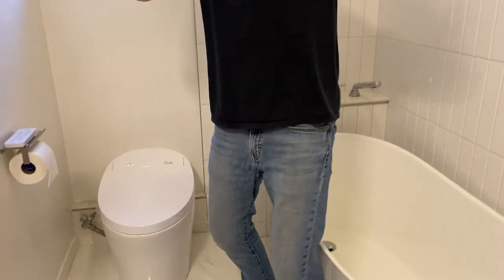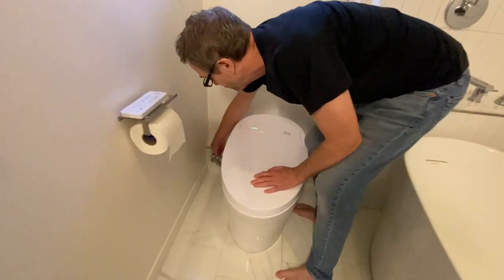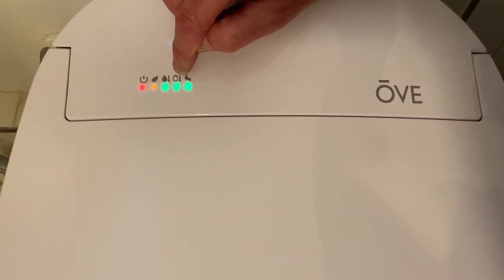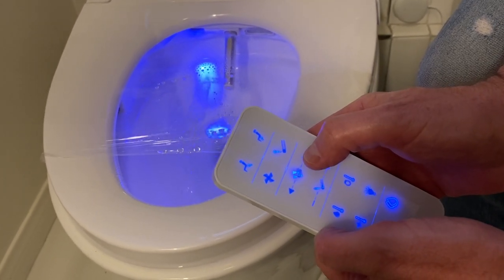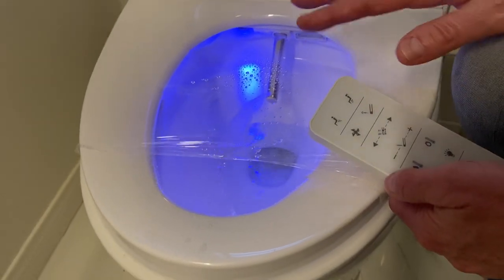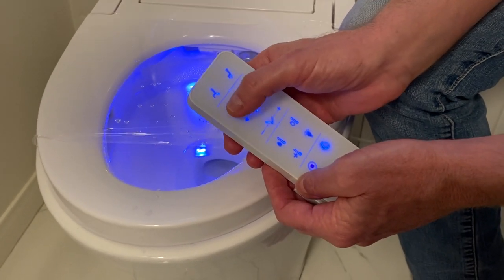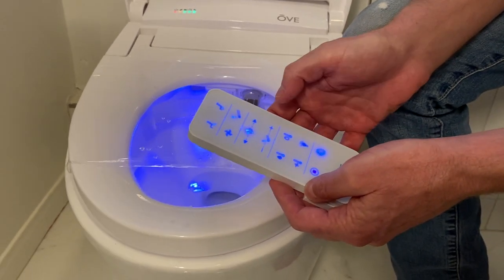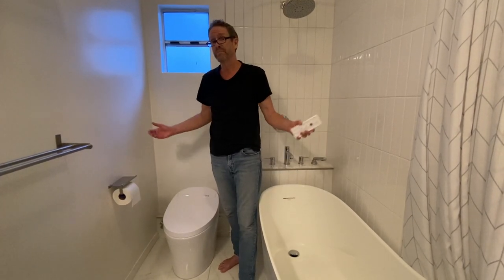Ove Lena Bidet Toilet Review - Update! Died after 18 months... See description for more info....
Update:  Sadly, the components died after 18 months.  Ove was good enough to send us a replacement lid, but that one never connected to the remote and died as well.

This really is one of the best looking bidet toilets on the market.  Because of it's 100% porcelain skirt, it beats out the Kohler Veil for looks, which is 1/3 plastic on the bottom.

It would be fantastic if Ove could do the designers a solid, and upgrade the electro-mechanical components to make its functionality as timeless as its looks!

Old review starts here:

We couldn't find a decent user review of this fantastic bidet, so we decided to make one. With Dead and Company playing in the background.

Why.  Because without DeadCo as the soundtrack, I would not have had nearly as much fun installing my first bidet/toilet!  The boys are just killing it, can't wait to see them when this pandemic is over!

Anyway, the Ove Lena bidet/toilet was not difficult to install. I have never installed a toilet before, and, really, it was pretty easy. just watch some youtube videos - I think I have a playlist with the videos I used, maybe I can link that, IDK.

So, no toilet paper?  No problem!  The Ove Lena bidet really works well, and has allowed us to save a bunch of TP, which is good, since we can't seem to find any!  Thanks, hoarders!  What the heck are you doing with 6000 rolls of TP, IDK.

The official installation videos seem to be out of sync as far as the functionality of the remote is concerned, so we hope this video clears up some of the confusion.

There are other bidet toilet combos out there - Kohler and Toto have the best they say - but few are as cool looking, design wise, as the Ove Lena.  Some of the Toto's just look old, weird and scary!  Ove has done a fantastic job with this!

One interesting thing Ove could do, is offer functionality upgrades via firmware updates, or new tops that could replace the existing top.  This would be a pretty cool way to go!

That said, this bidet has everything you need at a price point that makes swapping out your existing toilet a very tempting option if your thinking of installing a bidet toilet seat. Trust me, I had no idea what I was doing, and it was only moderately frustrating at the worst moments. of course, those moments were mitigated and soothed by the sweet sweet sounds of Dead and Company! Thank you Bob Weir, John Mayer, Mickey, Billy, Otiel, and Chimenti the monster!